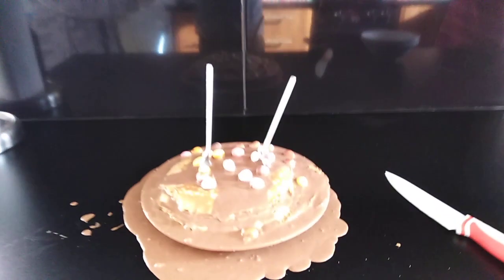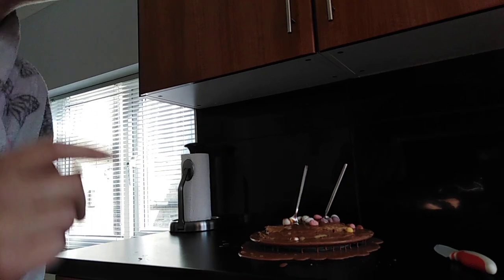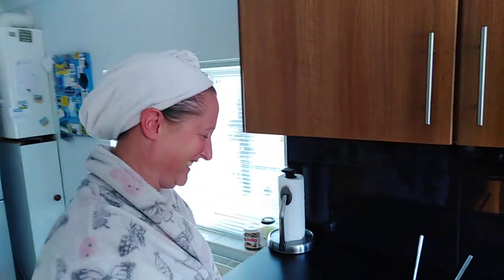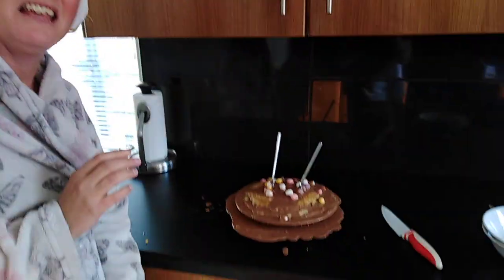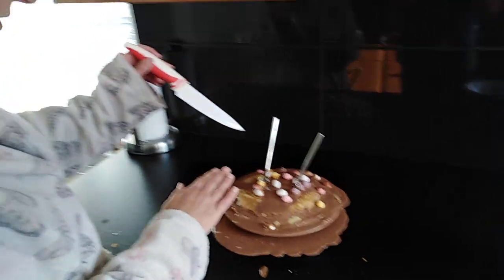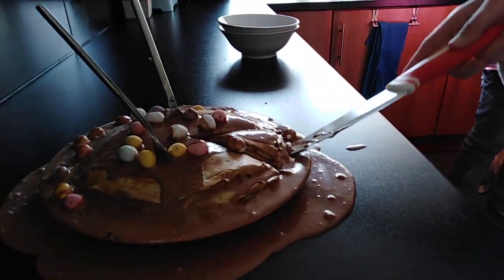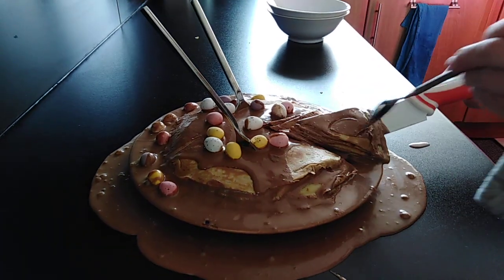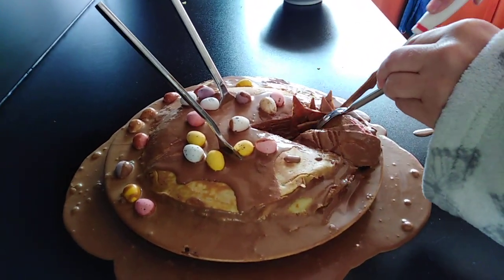Nutella pancake birthday cake...